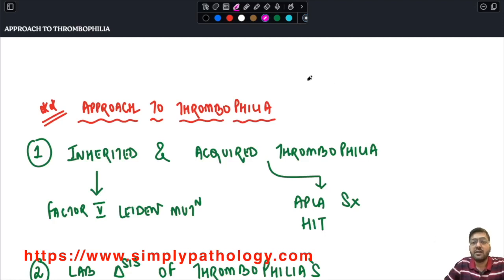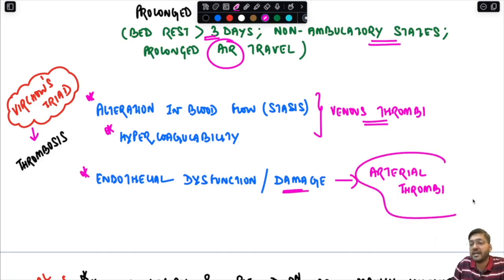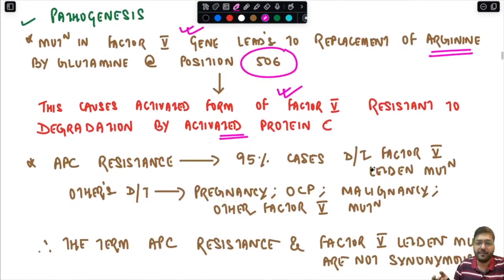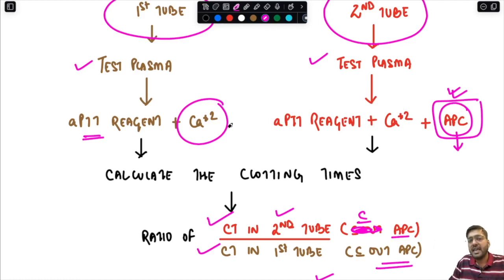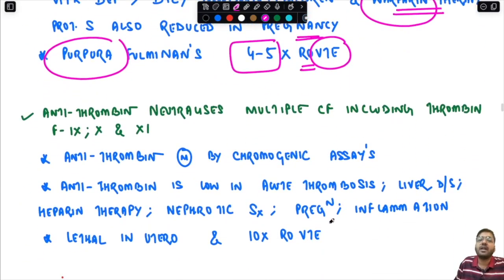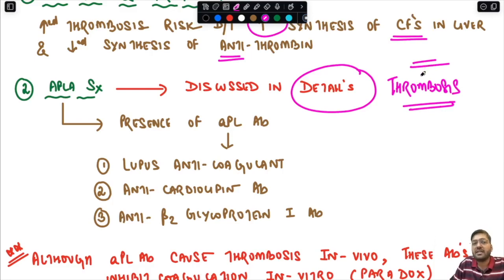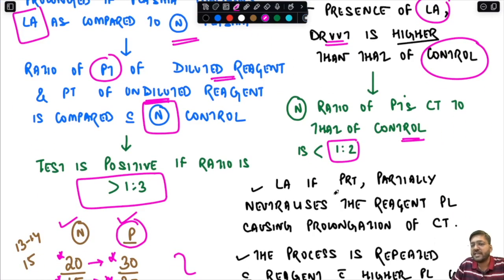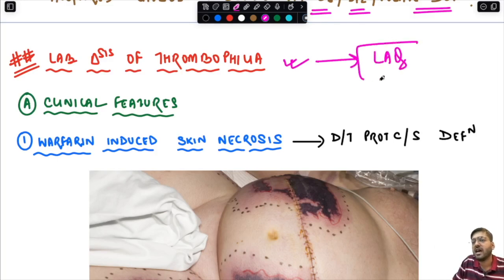APPROACH TO THROMBOPHILIA PART 1 II PATHOLOGY II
TIME STAMPS

00:00 INTRO
00:07 CLASSIFICATION
09:28 INHERITED THROMBOPHILIAS
26:55 ACQUIRED THROMBOPHILIAS
38:20 THE END